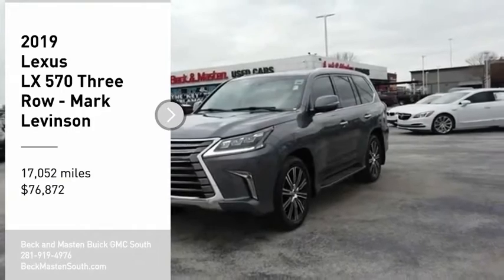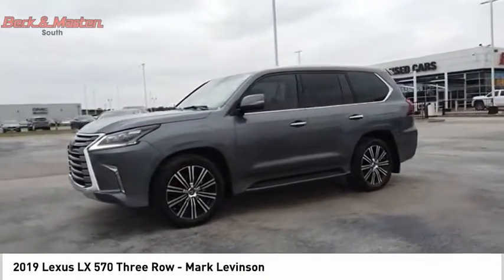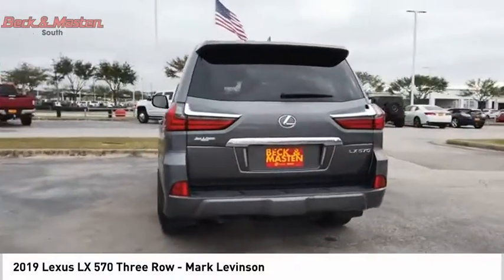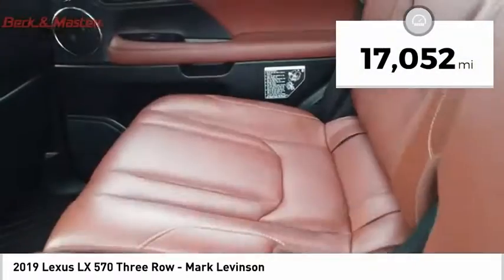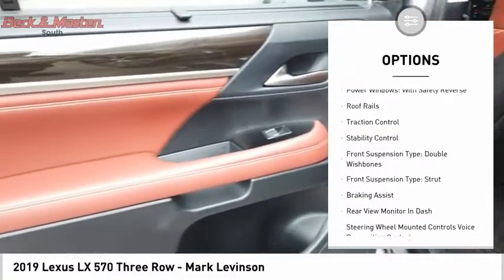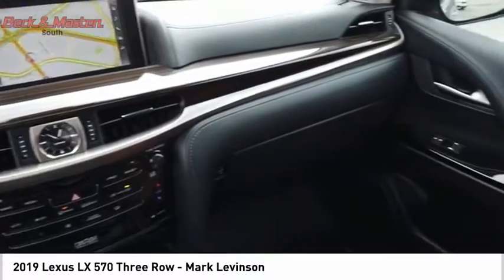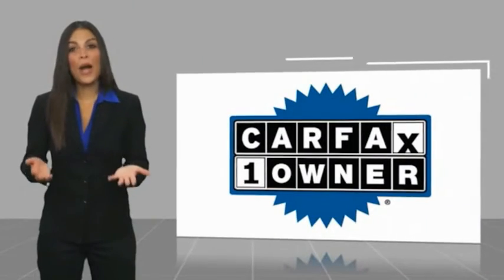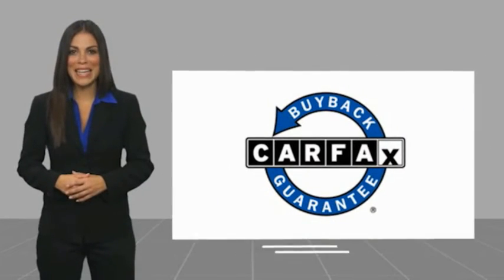2019 Lexus LX 570 R173365A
2019 Lexus LX 570 Three Row - Mark Levinson

This Nebula Gray Pearl 2019 Lexus LX 570 Three Row - Mark Levinson might be just the SUV AWD for you.  It has a 8 Cylinder engine.  This one's available at the low price of $76,872.  Rocking a charming gray exterior and a cabernet interior, this car is a great pick.